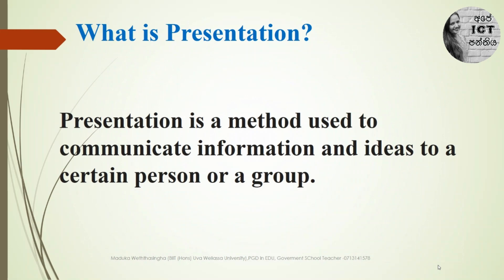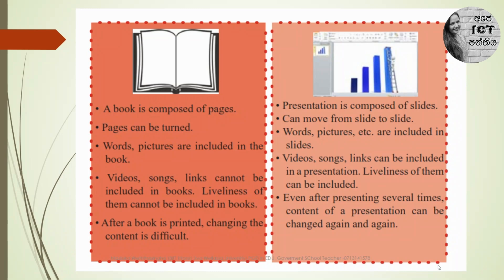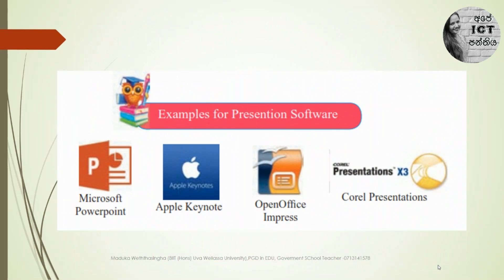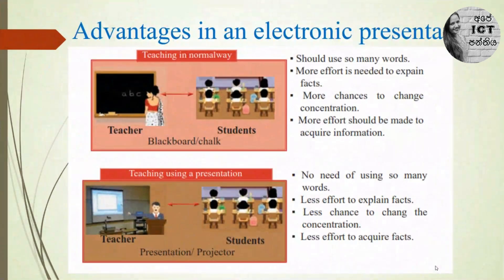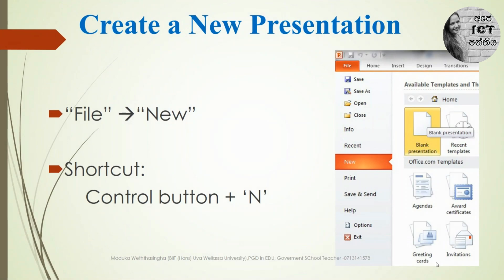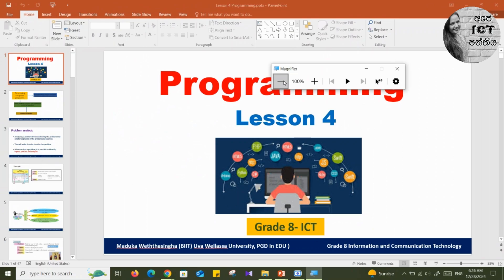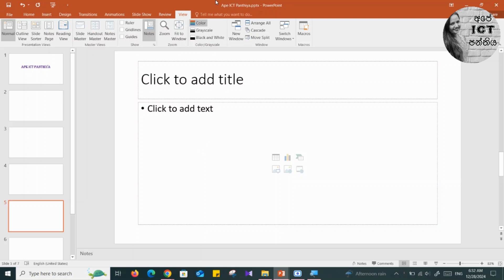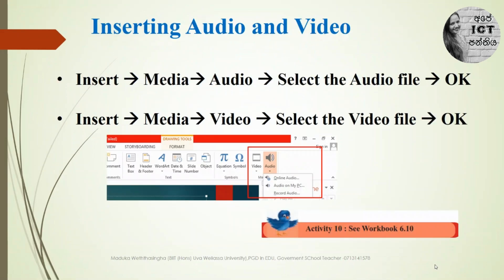Grade 7 ICT Lesson 6 |Power point Presentation |Part 1 PPT@ApeICTPanthiya-ByMaduka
Grade 7 ICT Lesson 6 |Power point Presentation |Part 1 PPT englishmedium @ApeICTPanthiya-ByMaduka

(BIIT)Hons in Uva Wellassa University, PGD in  EDU ,Government School ICT Teacher